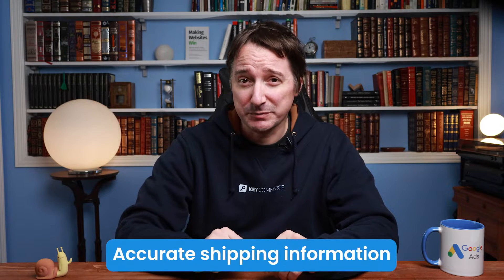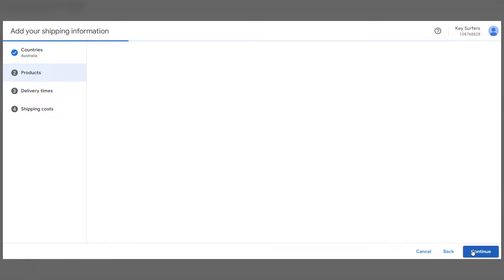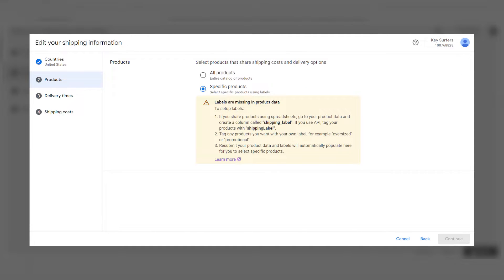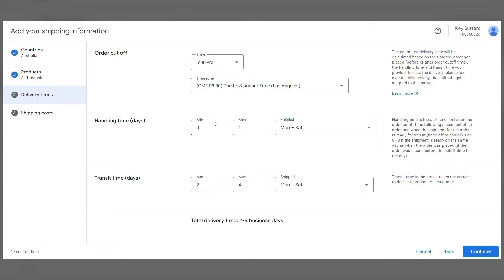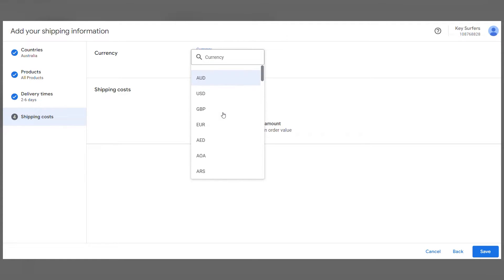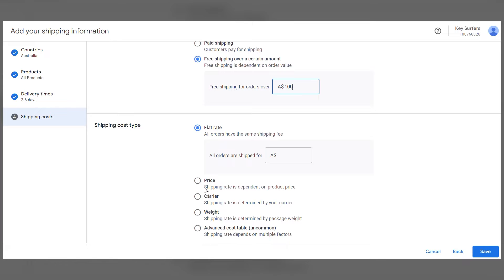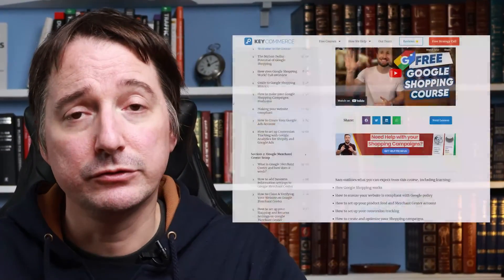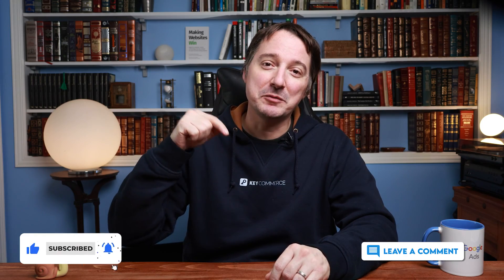Shipping Settings in Google Merchant Center (Full Guide)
Want to scale your Ecom store's Google Ads to over $100k per month?

In this short video, I’m going to take you through the process of setting up and configuring Google Shopping shipping settings in Merchant Center. Setting up your shipping settings is vital for your success on Google Merchant Center.

Here's how to do it:
1. Go to your Google Merchant Center dashboard.
2. Click on 'Shipping and Returns.'
3. Select countries where you deliver.
4. Choose if shipping applies to all or specific products.
5. Set order placement time, considering weekends and holidays.
6. Specify product processing time.

✨ Quick Tips for Optimization
- Regular Updates: Keep shipping info current.
- Competitive Rates: Attract customers with competitive shipping.

Chapters:
00:00 Intro
00:16 Navigate to GMC Shipping and Returns
00:27 Choose target countries
01:21 Add order processing times
01:51 Setup shipping options
02:24 Optimization Tips

KeyCommerce helps online stores grow using Google Ads.